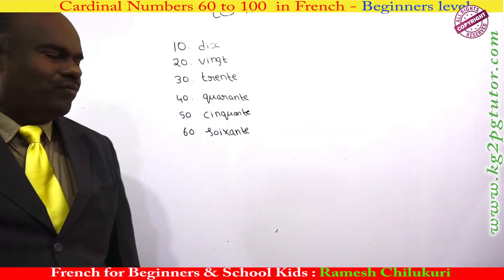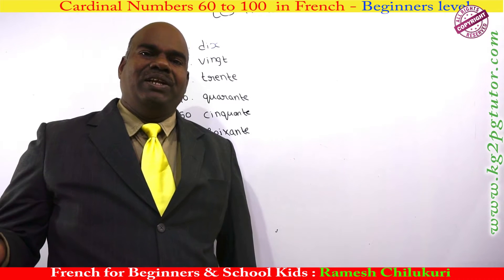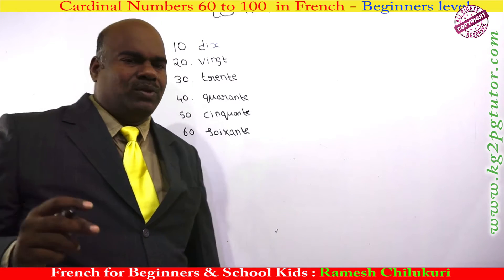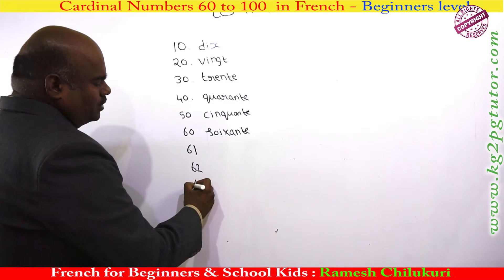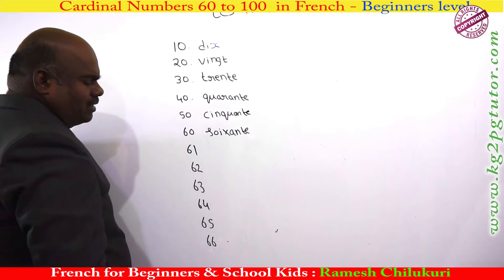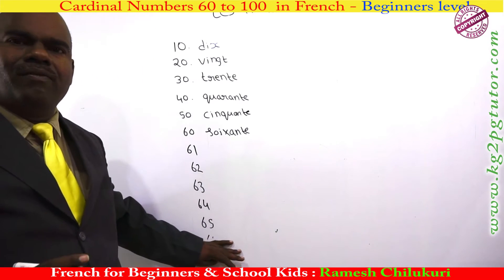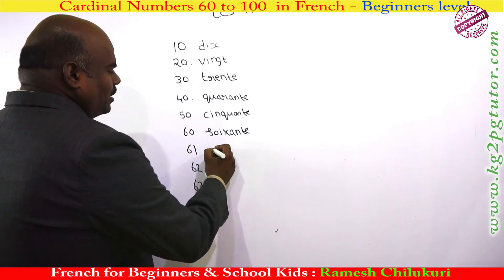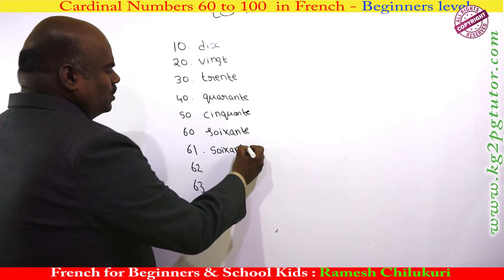Cardinal numbers 60 to 100 in French Beginners Level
Learn and practice Cardinal numbers in words counting from  60 to 100 given list in French language for beginners level also translation through English language. This video also helpful guide, exercises and practice lessons  for cbse school students and kids.